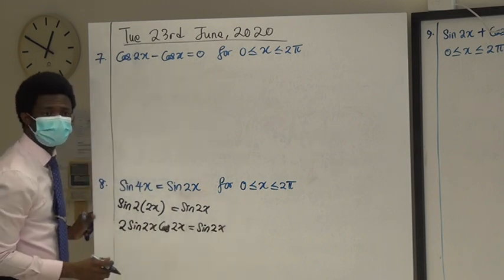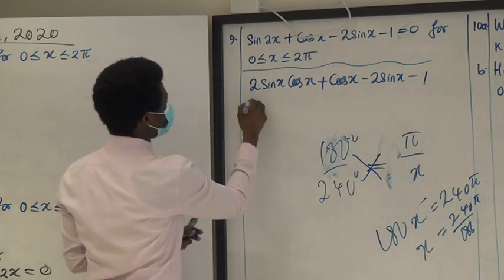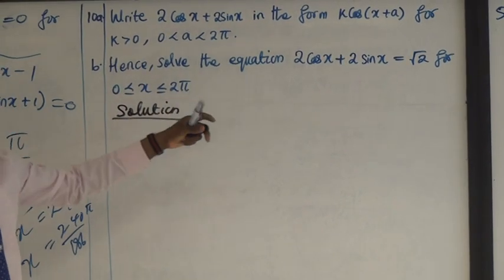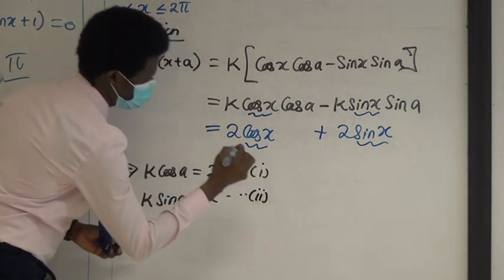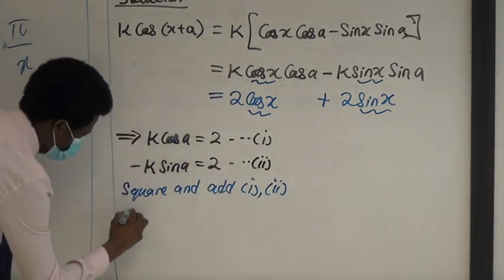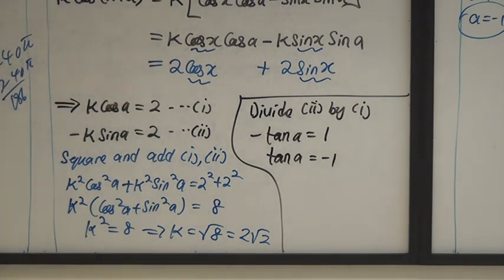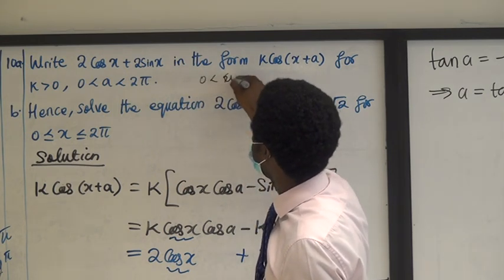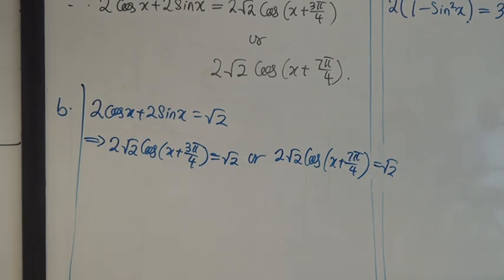Trigonometric Equations (Part 3 of 3)